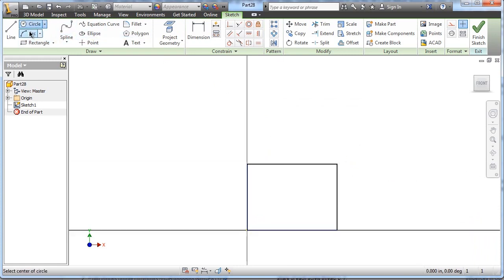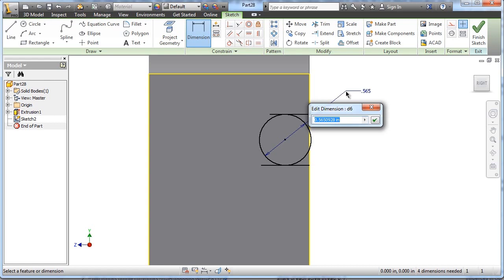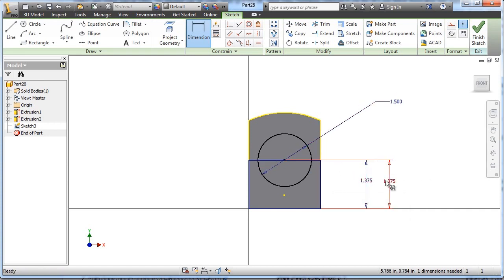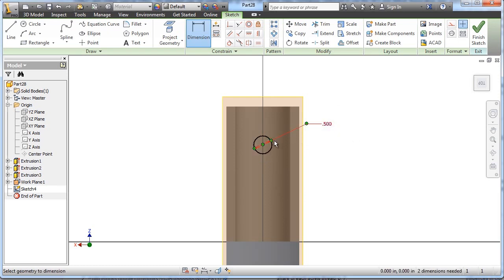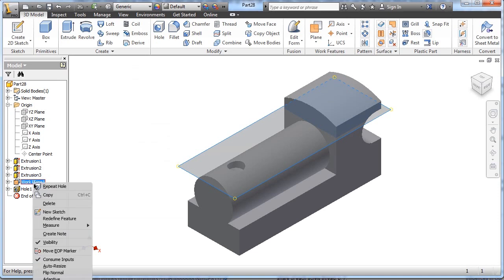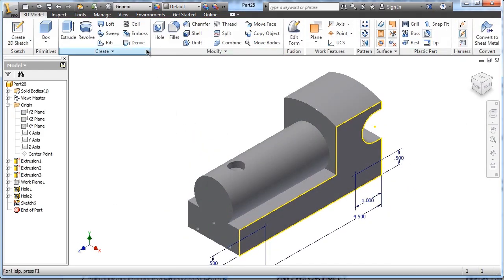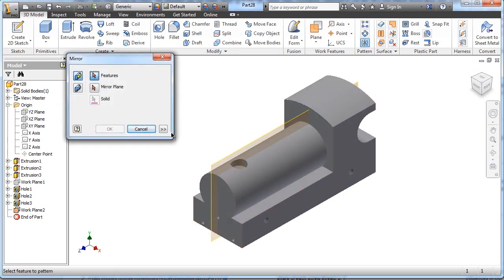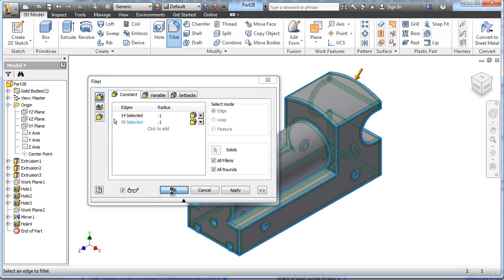IED Train Tutorial: Train Body